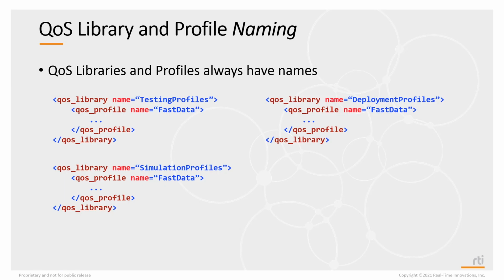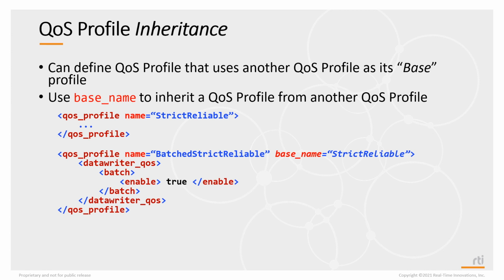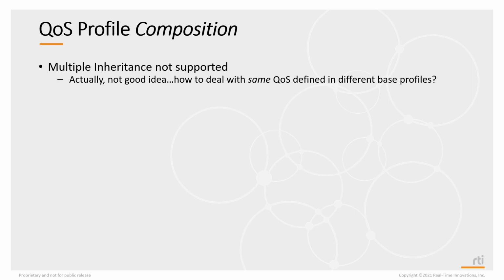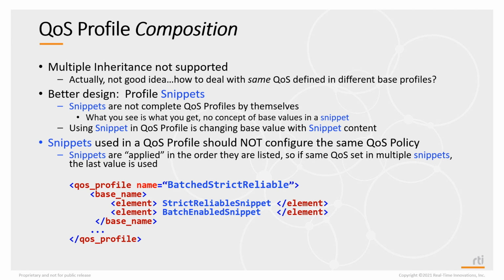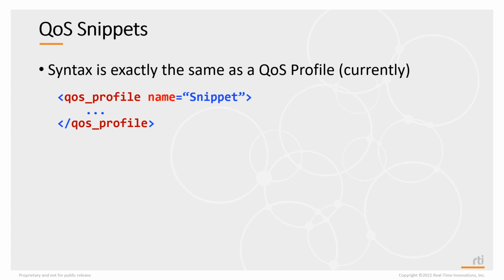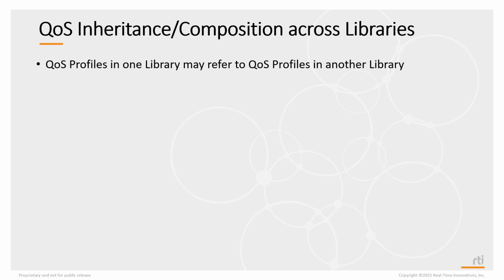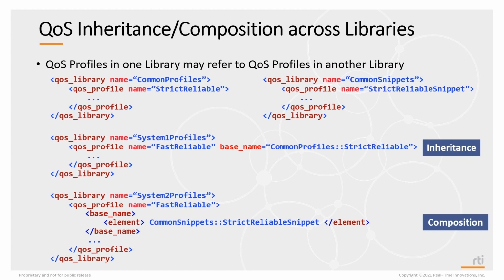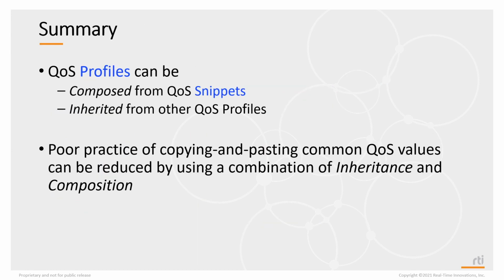RTI Academy - XML and Quality of Service - 3 QoS Naming and Composition